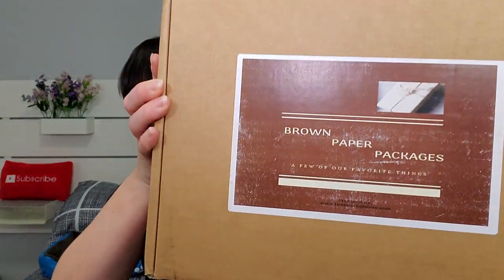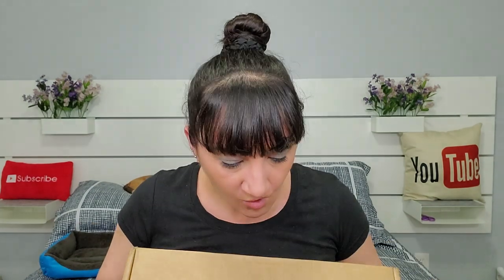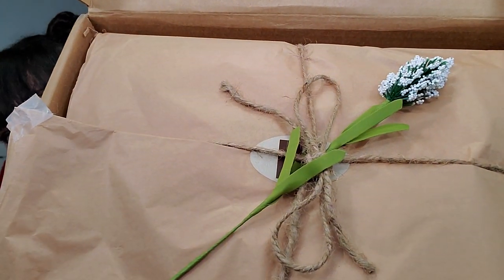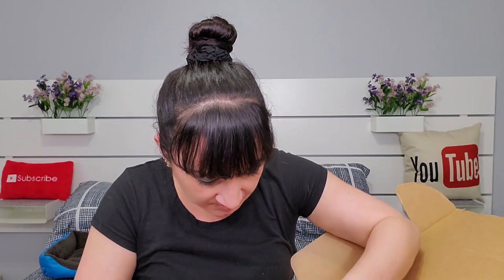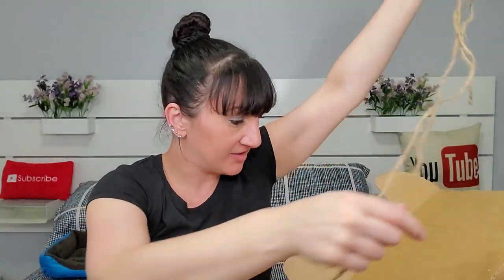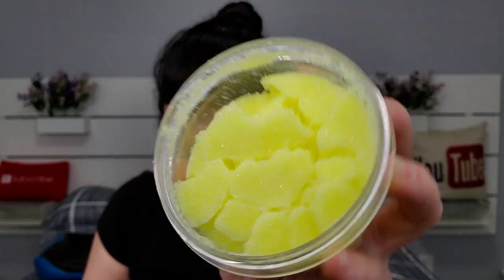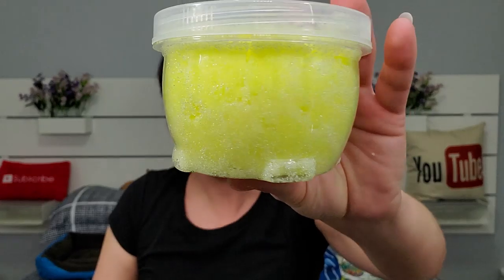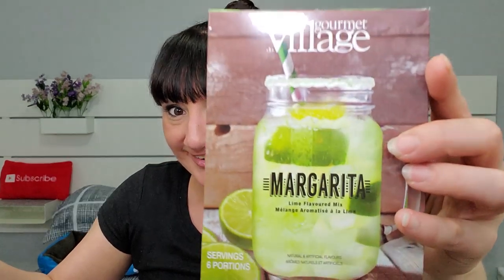Unboxing Some Sub Love #10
Thank you so very much Sandra for sharing your subscription box with me.  I loved everything in it.  Nothing is better than getting to do these video.  Really warms my heart.  xoxo.

P.O.Box
The Cheap Chick
12620 Beach Blvd.
Ste. 3 #154
Jacksonville,  FL
32246